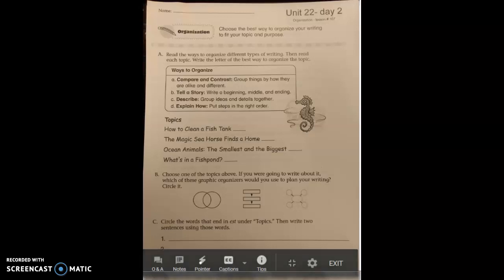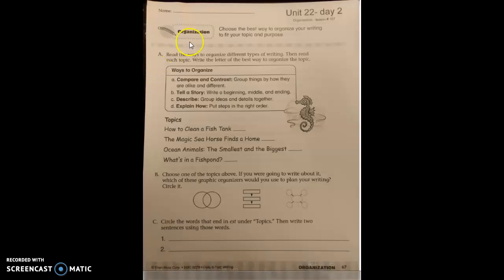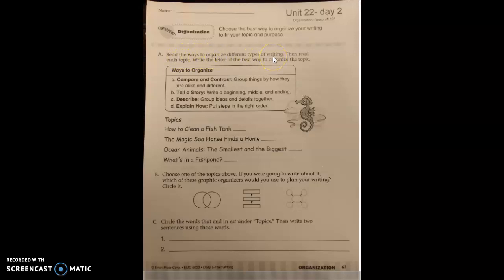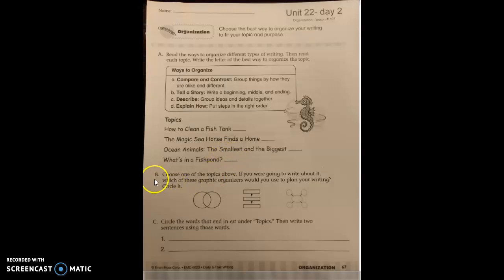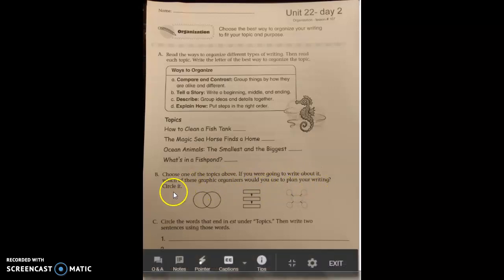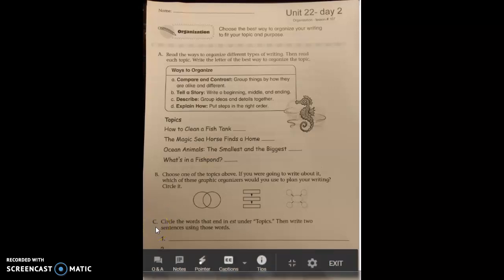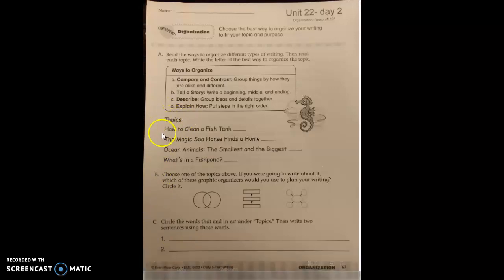Unit 22 Day 2